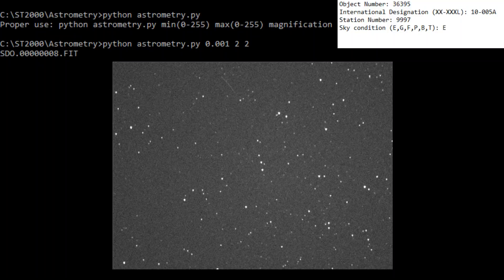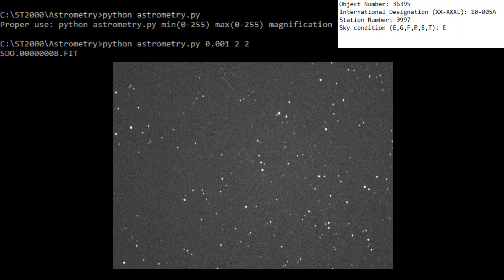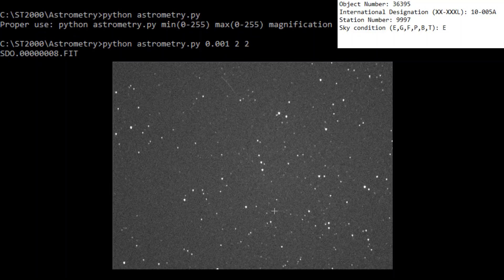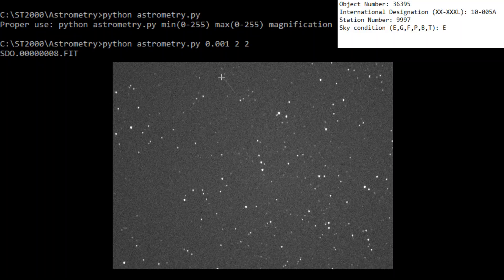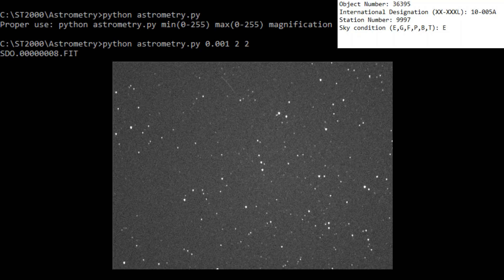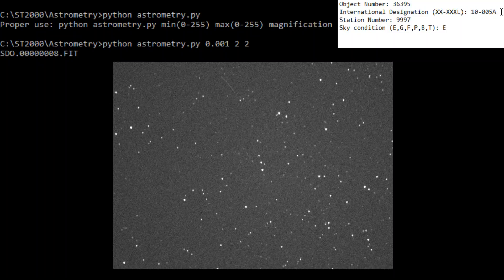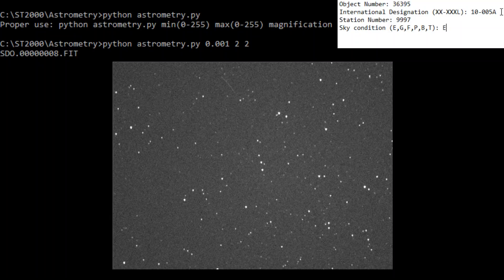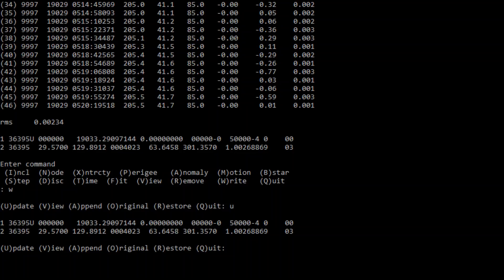New Software for Logging Coordinates of Satellites!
My new astrometry logging software:
Here are the Elfind and Satfit programs for calculating the orbital elements based on IOD formatted observations: